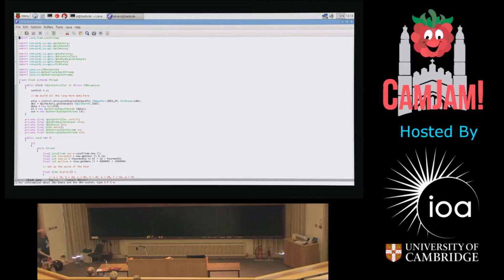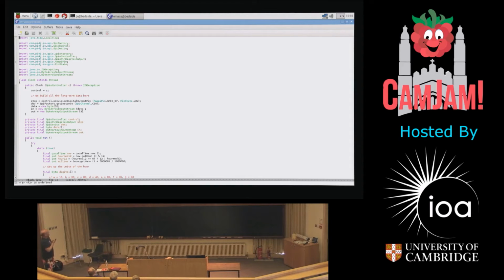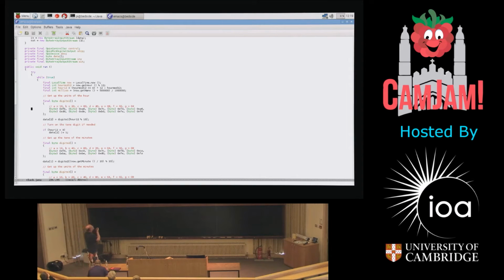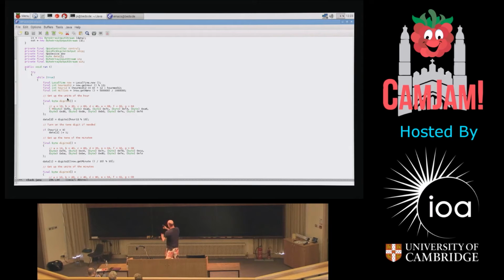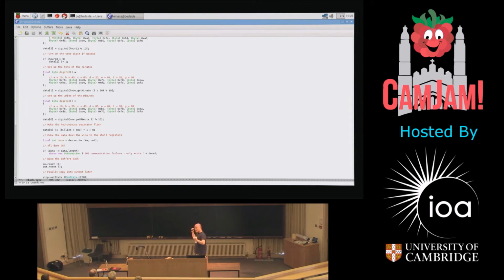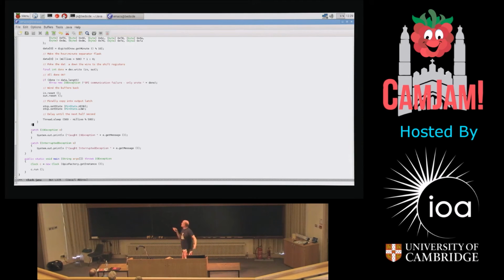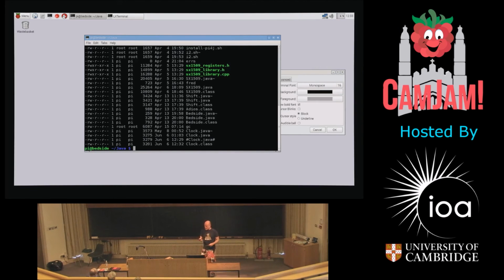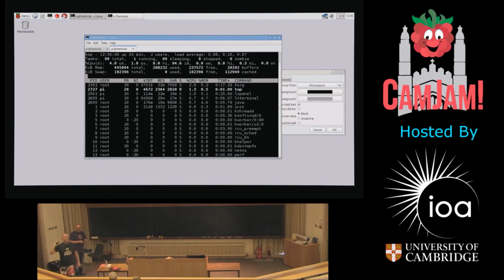CamJam9 Java programming on the Pi - Jim Darby